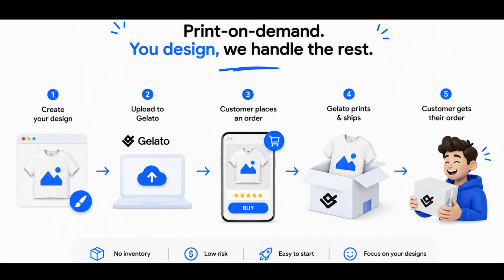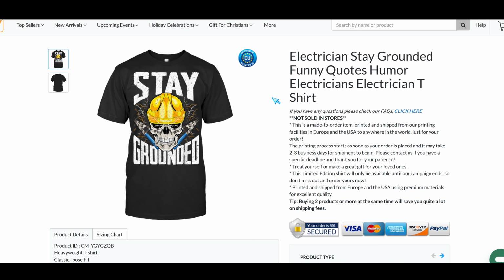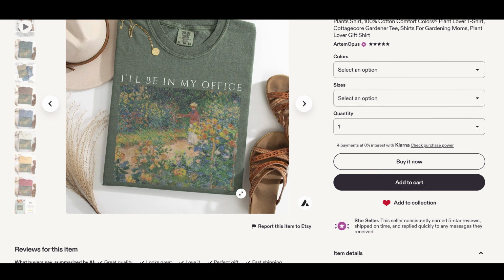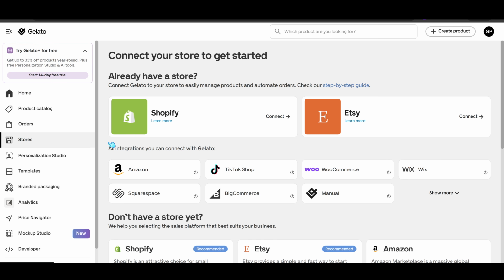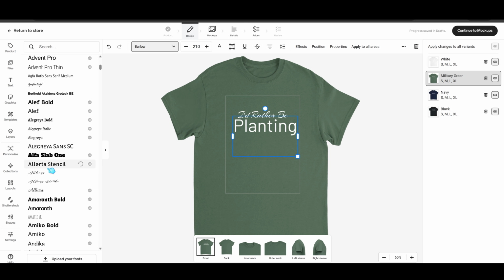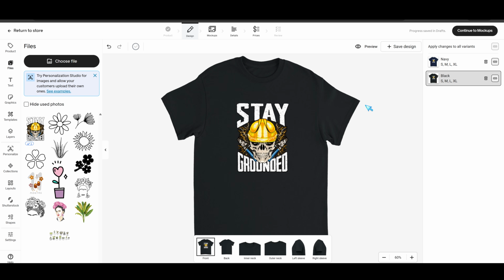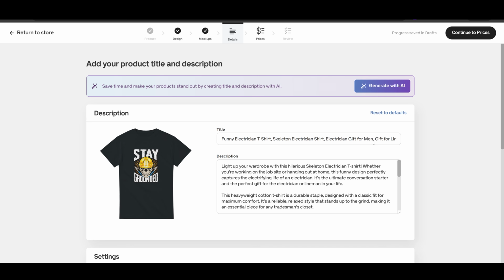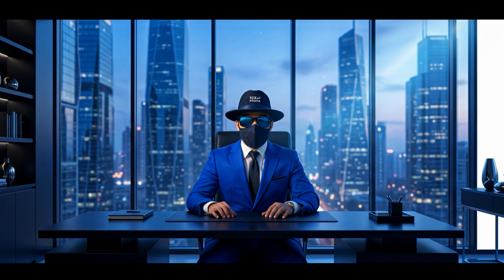The Fastest Way to Start Print on Demand & Sell Worldwide (Beginner Guide)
👉 I use Gelato Print on Demand to launch all my Etsy products. Local production in 32 countries means faster delivery wherever your customers are.